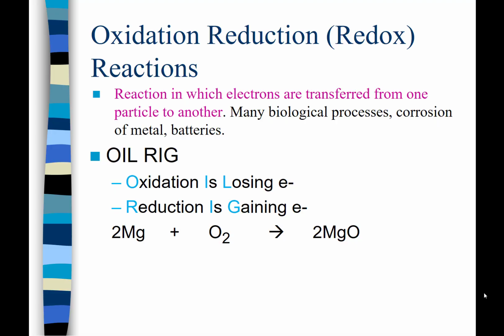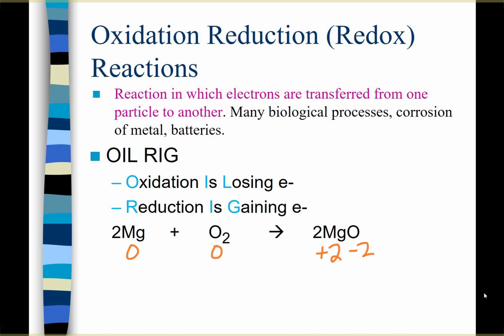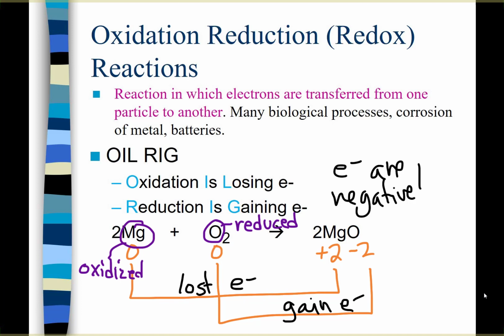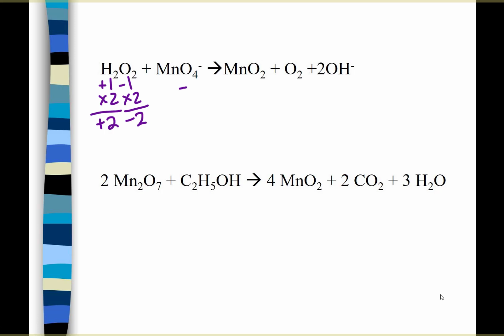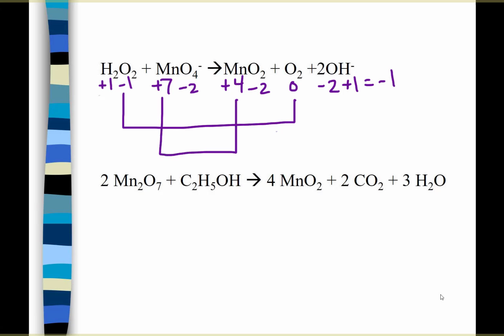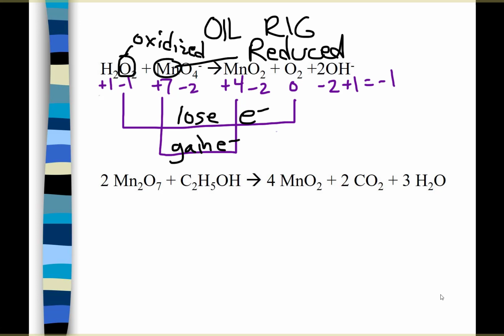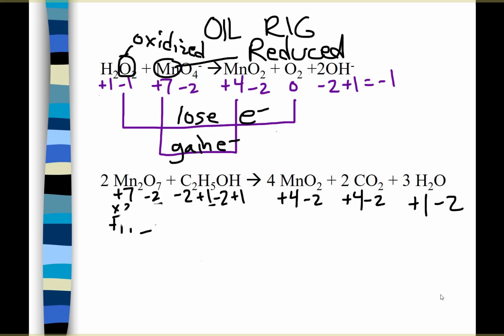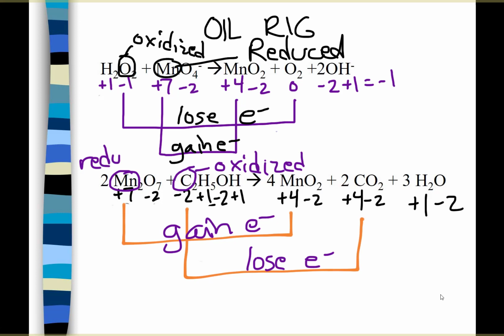14.2 Oxidation and Reduction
Redox Reactions